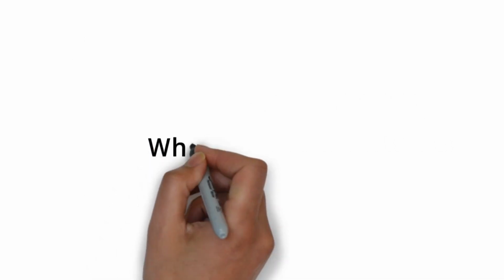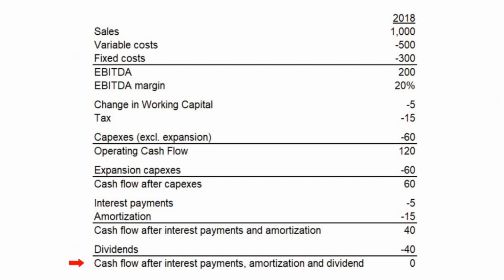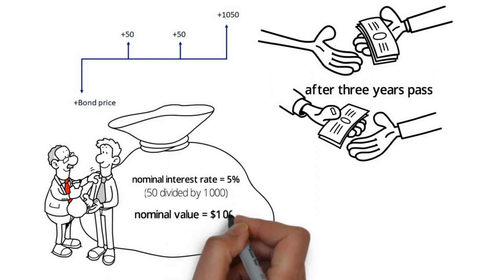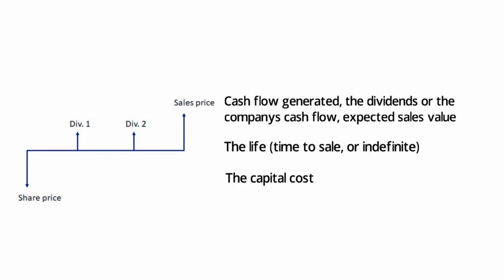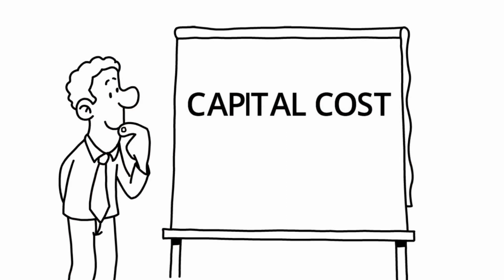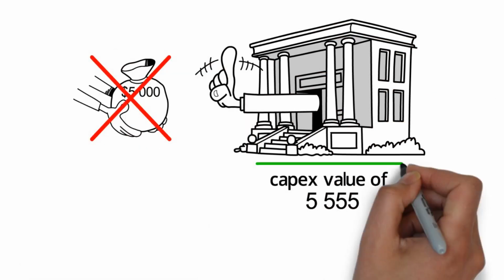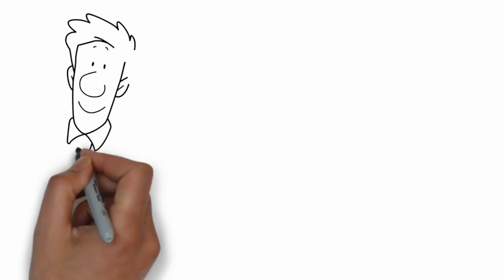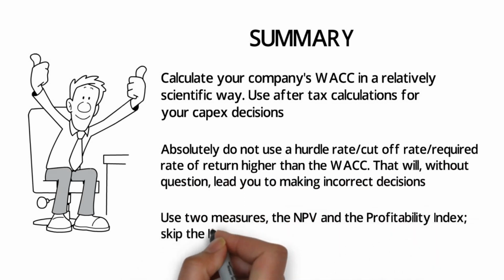The Next Level in Capex Wisdom: Advanced Financial Strategies for Capital Expenditures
You know everything about capexes?
You will still learn a lot from this video.

To learn more about the white paper "The Tail Wags the Dog - The Capex Process"

Weissr Company is an international leader in Capex Strategy and Capex Management. For more than 25 years, we have served the capital-intensive industry globally. We enable companies to significantly improve asset decision making and cash flow generation, unleashing billions of dollars in enterprise value.

Our unique methods and systems enable industrial companies to optimize their Capex Strategy and capital allocation in order to maximize their total cash flow. We have helped to establish long term asset strategies for over 650 production sites.